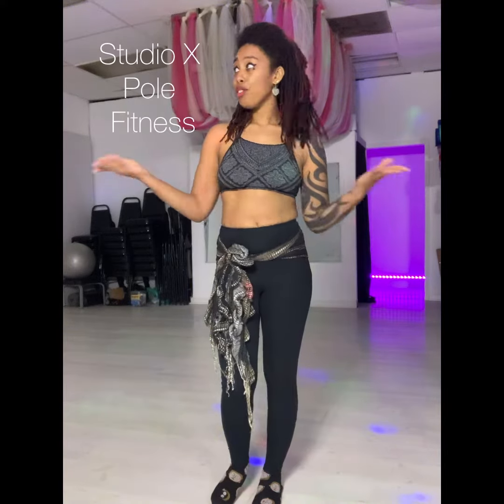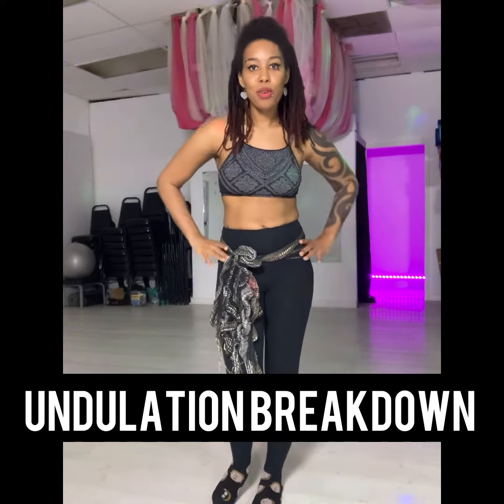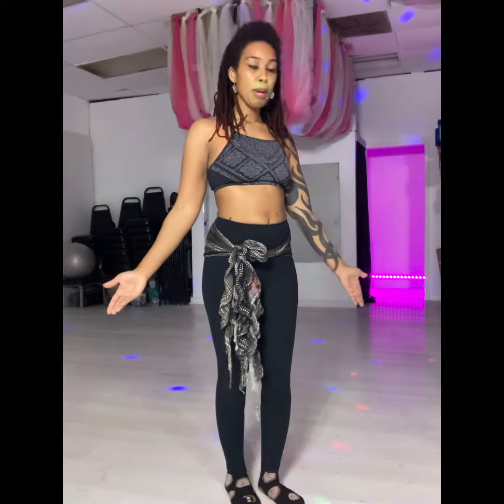Belly Dance Breakdowns: Undulations AKA Body Rolls